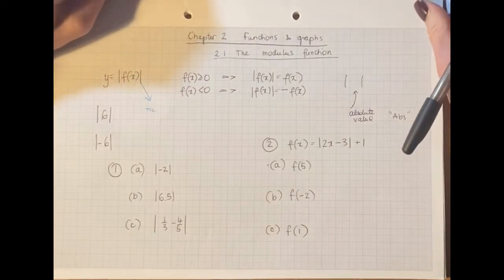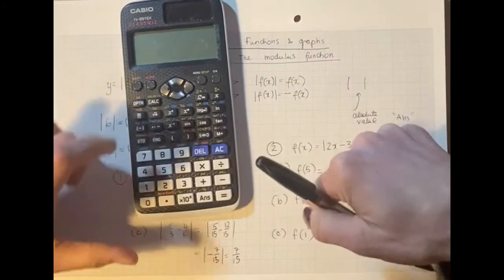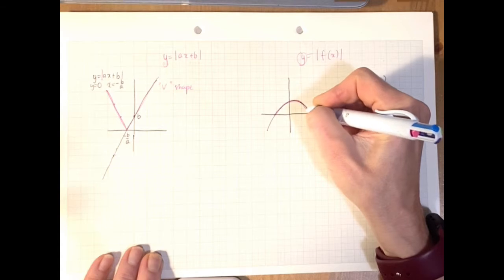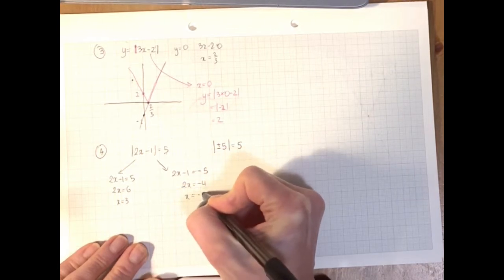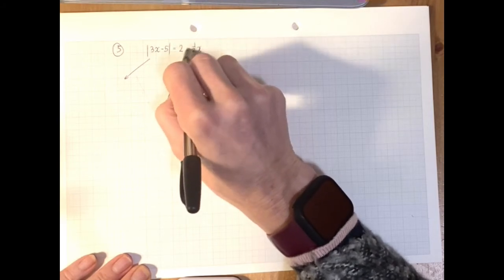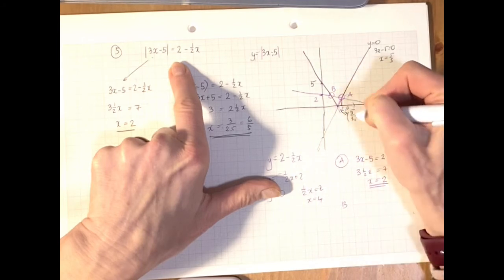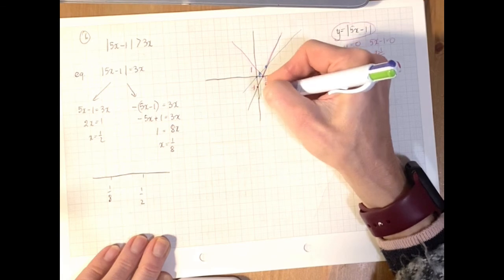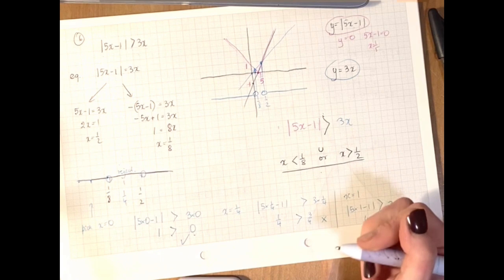Y2 Pure 2A Modulus Function Part 2